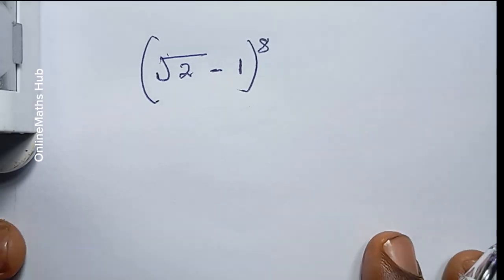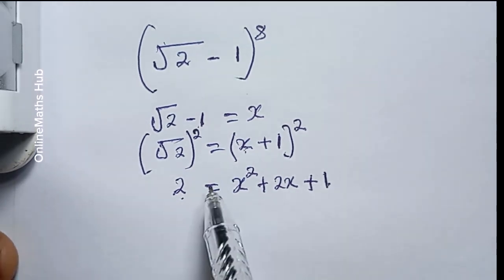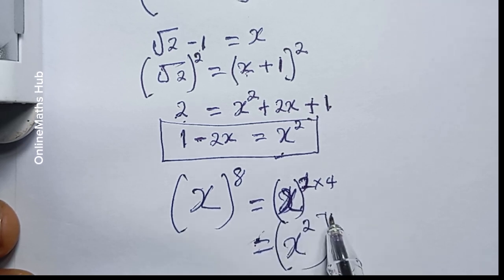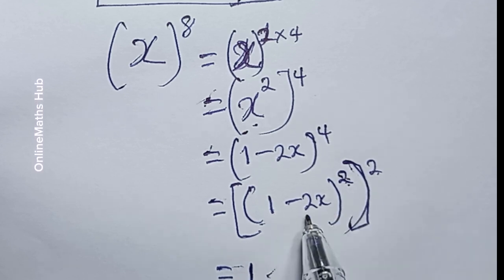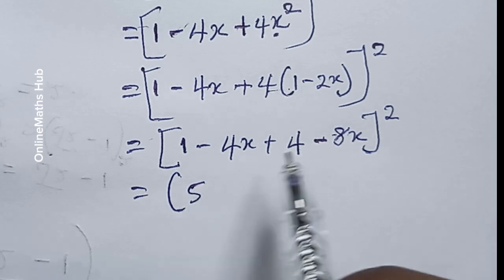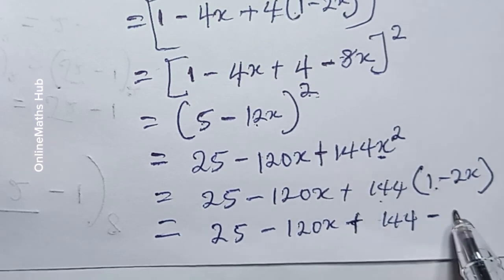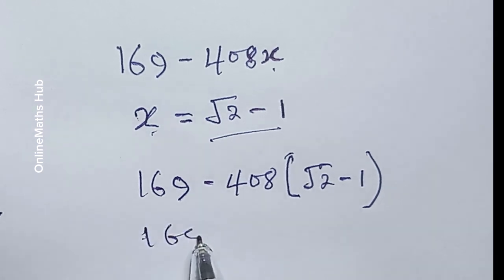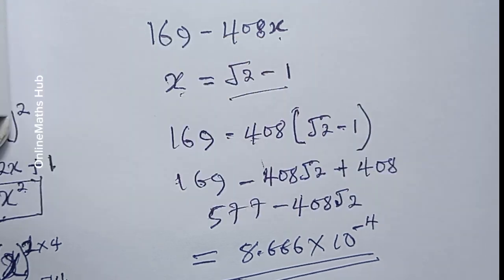Can You Solve? | Shortest method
Are you ready to put your math skills to the ultimate test? In this video, we challenge you with a mind-bending math question that has stumped many! Dive into the world of advanced mathematics as we tackle a notoriously difficult exam-style problem that will push your logical thinking and problem-solving abilities to the limit.

Join the viral challenge of 2025 and see if you can solve this tricky equation before the time runs out! This is not just another math problem; it's an opportunity to showcase your skills and maybe even learn something new along the way.

Get ready, get set, and let's solve this math mystery together!

diophantine
algebraic manipulations
pre-algebra practice worksheets
diophantine equations